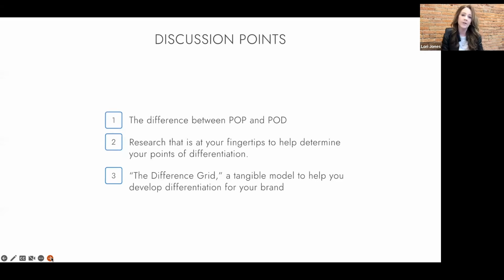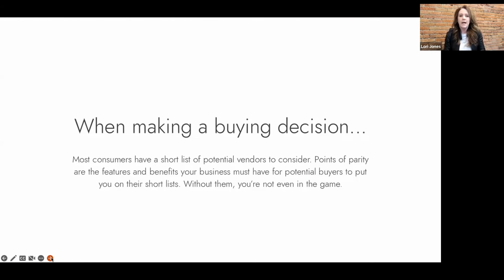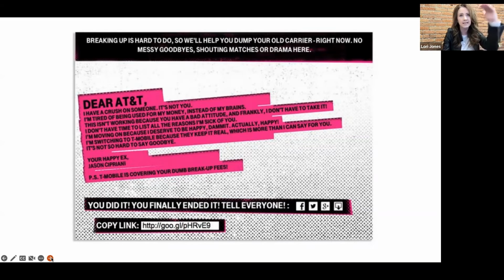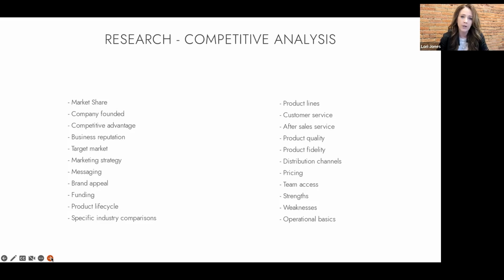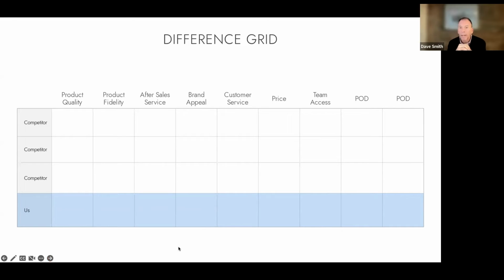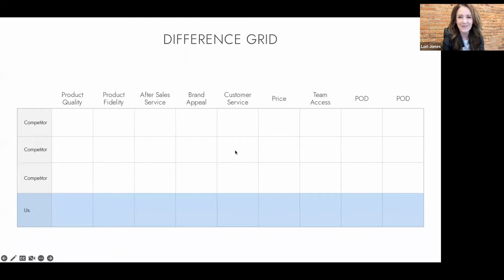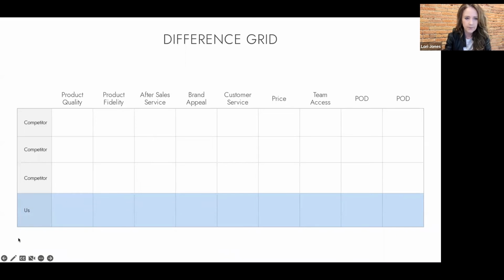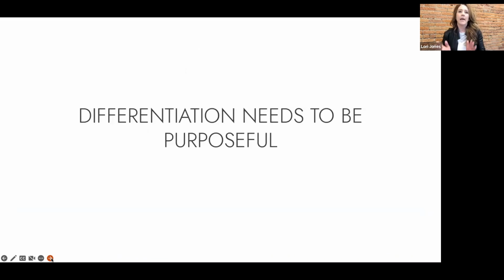Creating Competitive Advantage Through Differentiation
In this episode of our Avocet Q&A podcast series, Lori Jones, President and CEO of Avocet Communications explores the topic of creating competitive advantage through differentiation. She is joined by a panel of guests who share insights and real-life examples. From monitoring the marketplace to understanding customer trust, the discussions cover various strategies and approaches to staying ahead in the market. The episode also delves into the concepts of points of parity (POP) and points of difference (POD), highlighting the importance of differentiation and customer perception. Join us for this informative discussion on positioning for success and gaining a competitive edge in your industry.

===Timestamps===
00:00 Introduction to Creating Competitive Advantage Through Differentiation
02:24 Differentiation through messaging, customer, higher rates. FedEx: overnight delivery now common. Buyers consider vendors with desired features.
03:59 Points of parity and differentiation in branding.
10:31 Comparing yourself to competition for differentiation. Researching through social media, review sites, press, websites, etc. Market studies are also helpful.
14:55 Trust is essential for successful partnerships.
20:08 FedEx and UPS competed through marketing campaigns.
24:43 Focus on what matters, ignore the rest.
27:00 Differentiation is vital for success, even in a sea of sameness. However, LG's attempt at differentiation with a slim phone that moved slightly failed.
32:04 Educate, poke fun, challenge competition, memorable.
33:34 Product fidelity: look, feel, timing, proving concept.